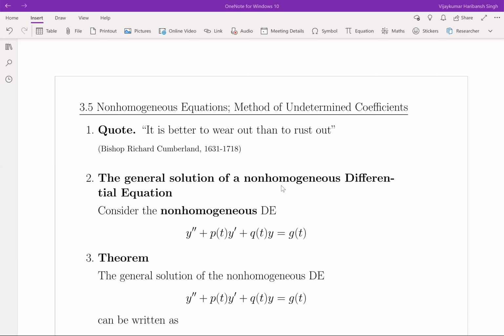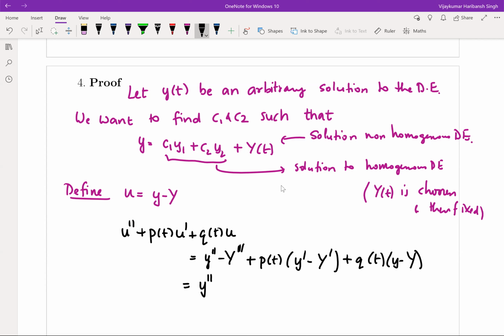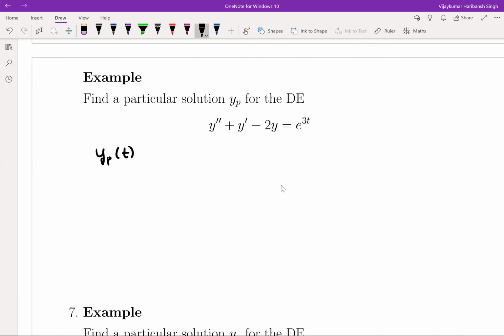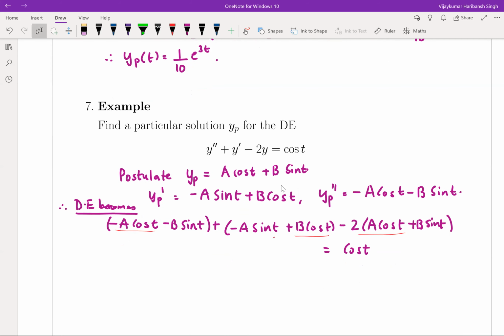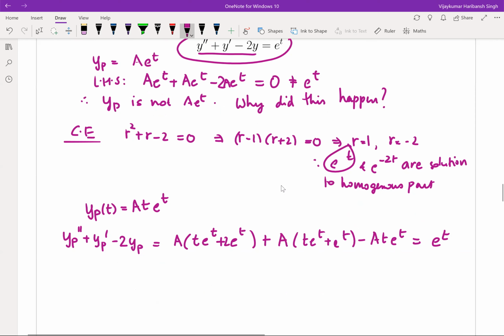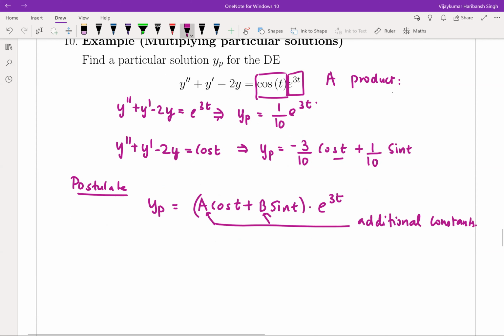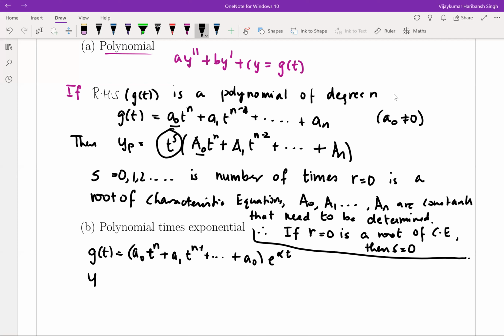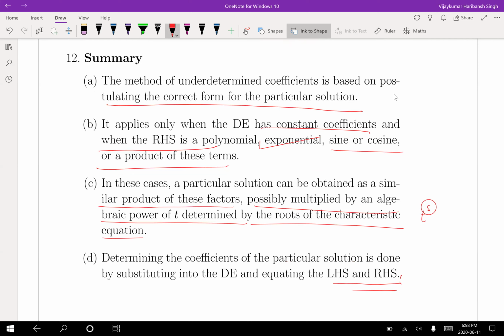Section 3.5: Non Homogenous ODE: Method of undetermined coefficients. MATH260